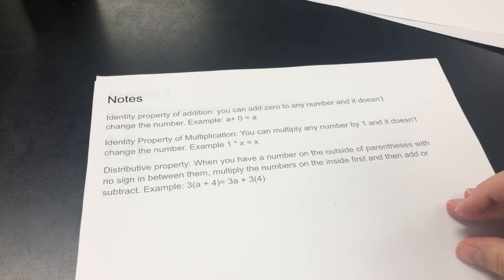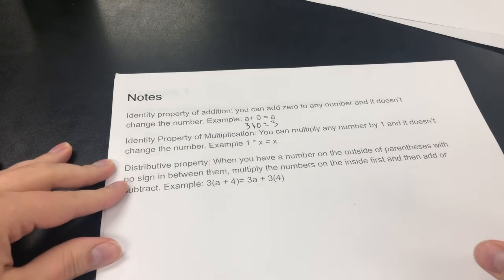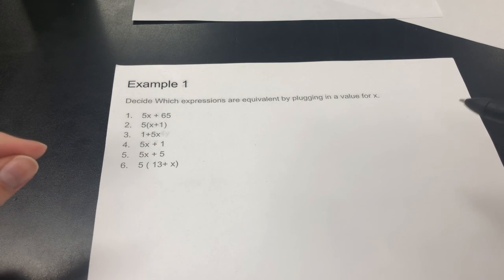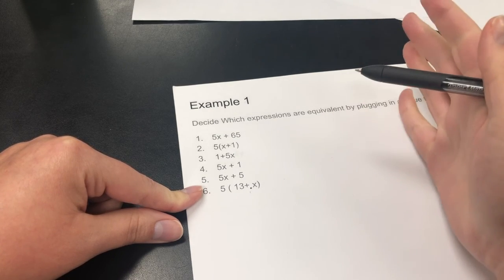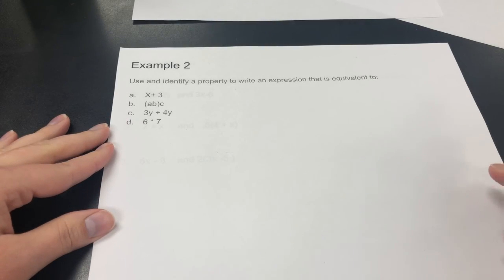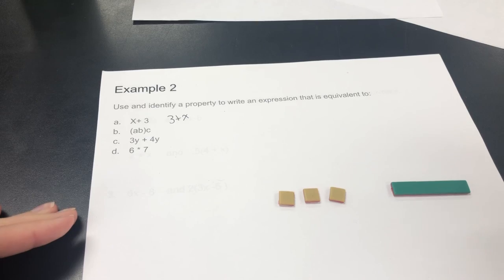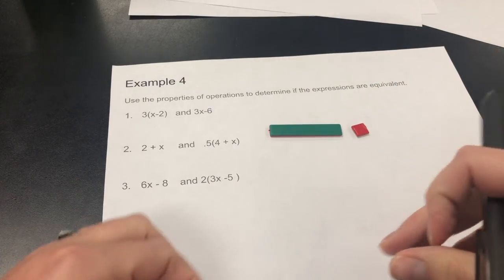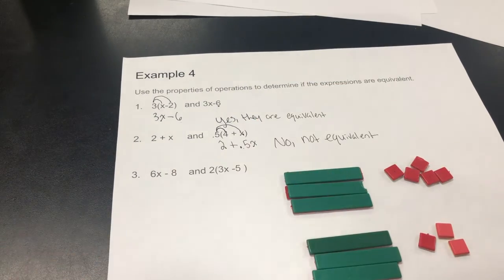MATH MADNESS // GENERATING EQUIVALENT EXPRESSIONS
Hey Y'all!
In this video we start off by looking at the different properties of math including the commutative property of addition and multiplication, associative property of addition and multiplication, identity property of addition and multiplication, and the distributive property. I used manipulatives to model the different properties as well. We looked at how we can use these properties to rewrite expressions in different ways, but they continue to be equivalent. I hope you all are safe and healthy!

Mrs H